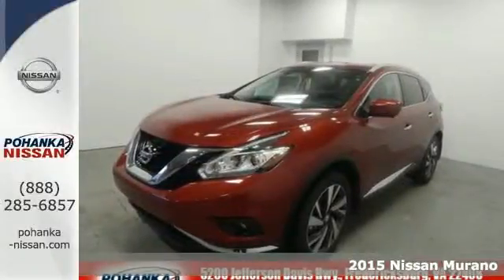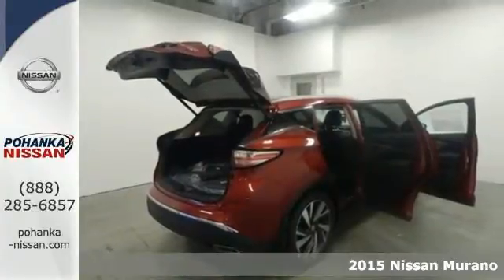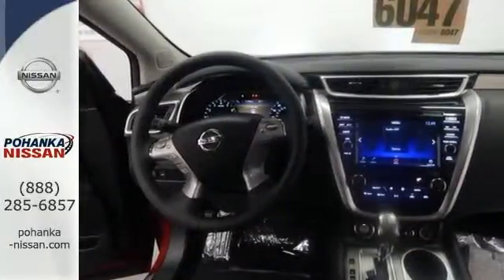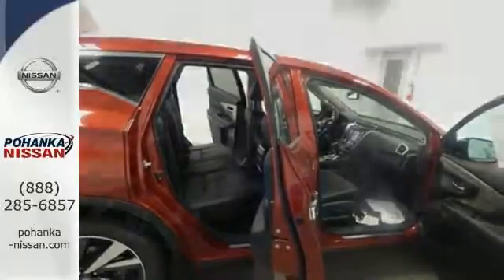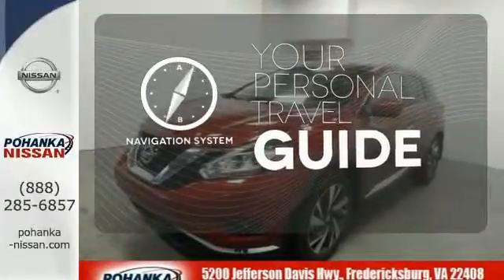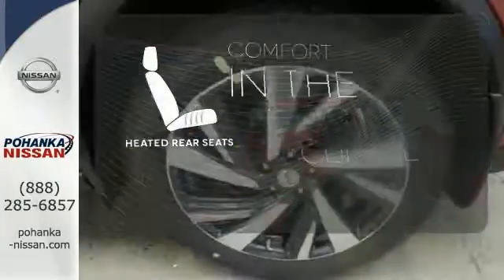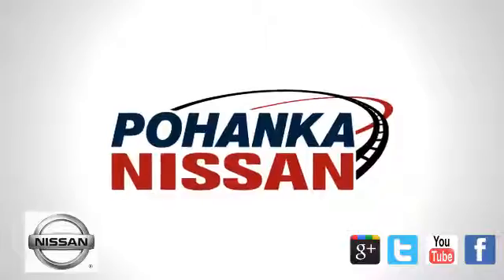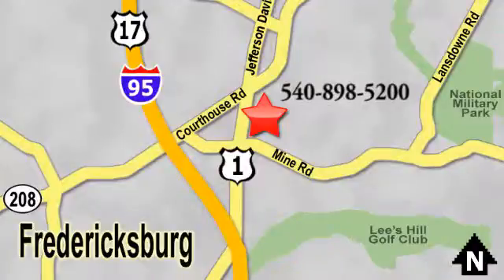New 2015 Nissan Murano Richmond VA Fredericksburg, VA PFN286600 - SOLD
Year: 2015
Make: Nissan
Model: Murano
Trim: Platinum
Engine: 3.5L V6 DOHC
Transmission: CVT with Xtronic
Color: Red
Stock #: PFN286600
VIN: 5N1AZ2MH8FN286600
CVT with Xtronic and AWD. Advanced traction control makes this one a huggy-bear. Steady as she goes. Don't pay too much for the family SUV you want...Come on down and take a look at this great-looking 2015 Nissan Murano. Lots of performance for an outstanding price in this so-much-fun to drive Murano. brbrWe make every effort to provide accurate information, please verify options and price before purchase, Pohanka is not responsible for errors or omissions. All vehicles subject to prior sale. Quoted price available on in-stock units only. All prices are exclusive internet prices only. Financing is subject to approved credit through designated lender. Price plus tax, tags, dealer processing fee of $699 and freight of $810 - $1100. All customers will qualify for all manufacturer rebates and incentives included in the price, some require financing through the manufacturer. Some manufacturer rebates are not compatible with special manufacturer finance offers. Manufacturer Rebates and incentives are valid during the time period set by the manufacturer and are subject to change without notice. Additional manufacturer rebates and incentives may apply to those who qualify and may lower the sales price. 2 or more available at this price.

Address:
5200 Jefferson Davis Hwy